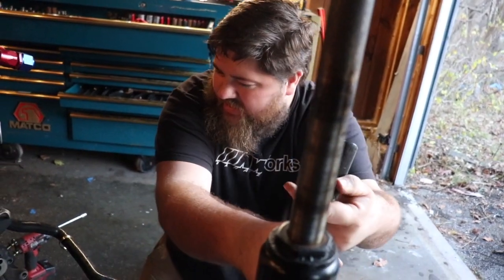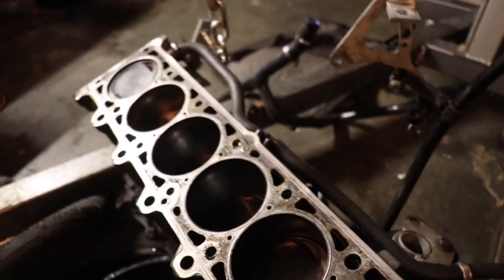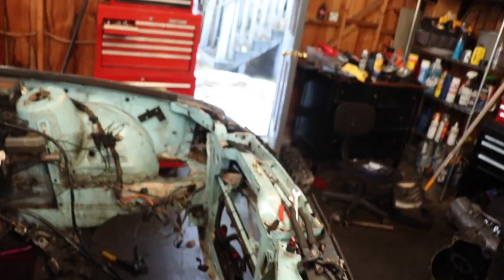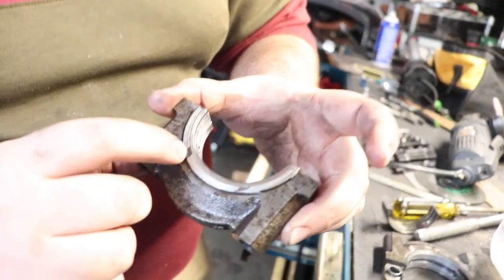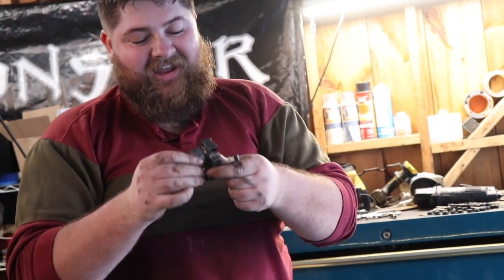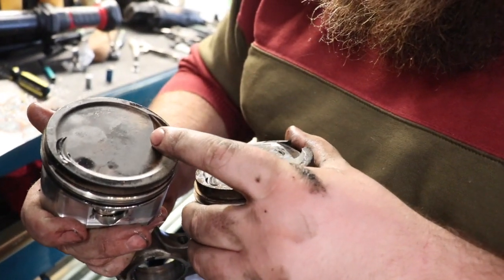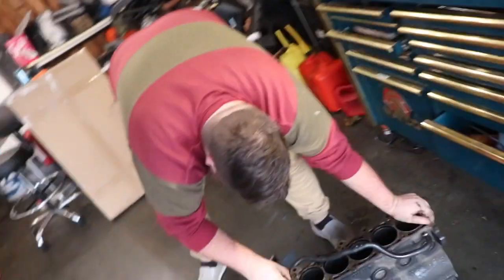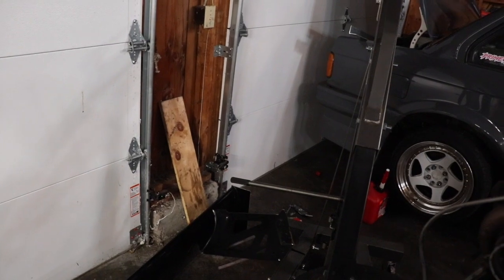How to tear down a BMW M20 engine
How to tear down a BMW M20 engine, we tear down the m20b25 turbo engine after we have clear signs of engine failure and start to rebuild the new engine for the next season. Hopefully next year we wont have these issues! The M20b25 turned out to be a complete glitter factory and we go over each part and see what the damage was.